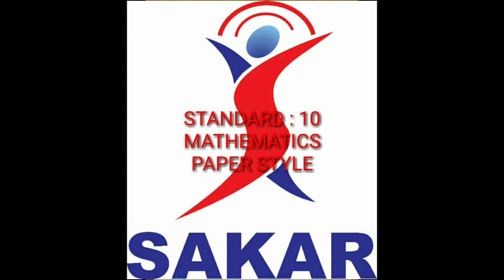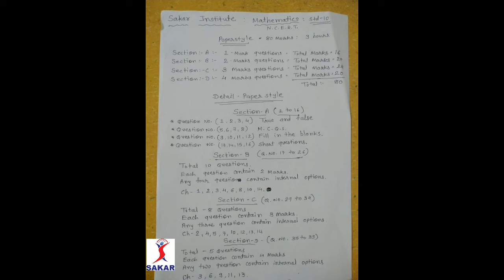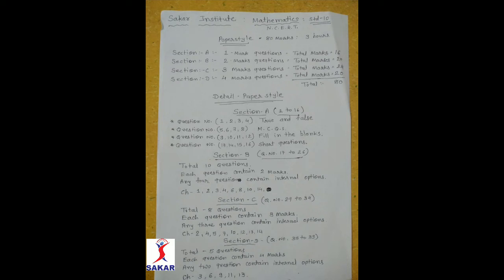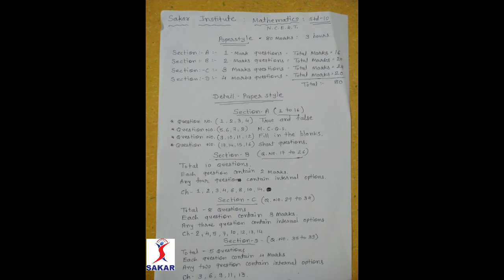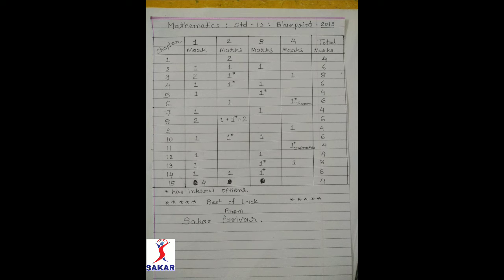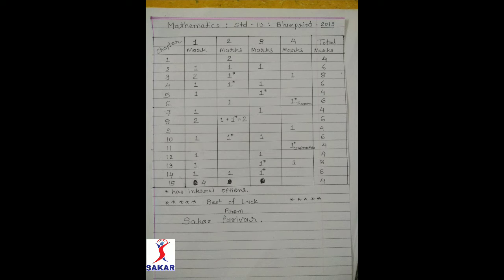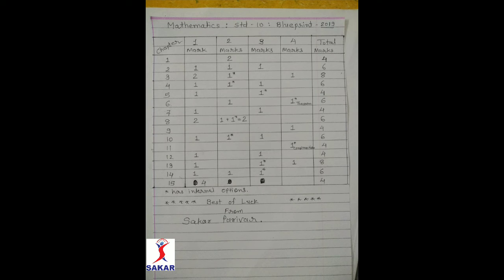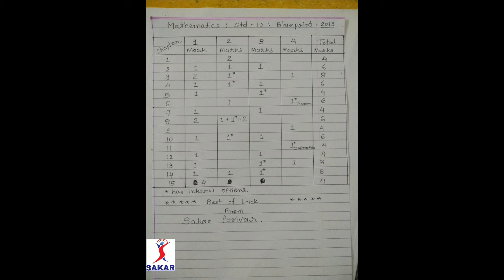Standard 10 / Mathematics / N.C.E.R.T. / Paperstyle/ English medium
Paper style for Gujarat board, 80 marks